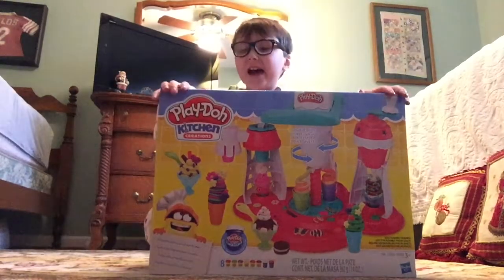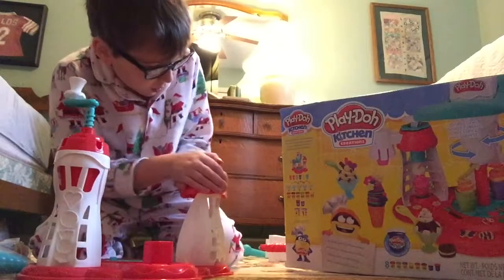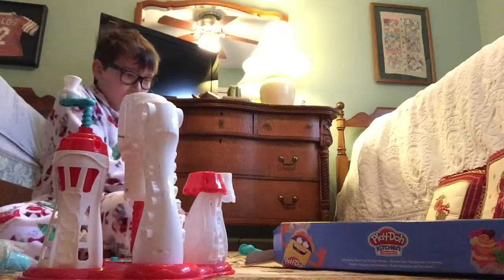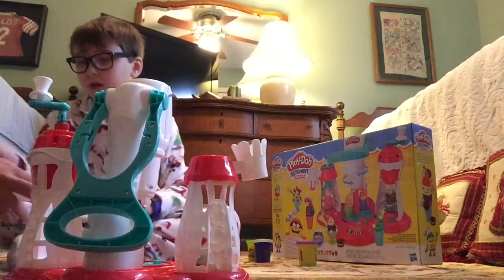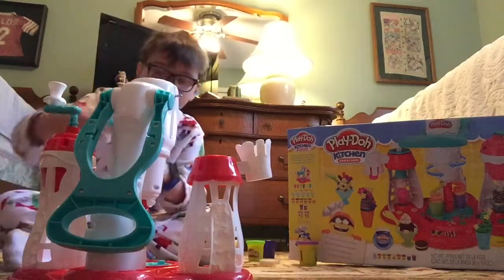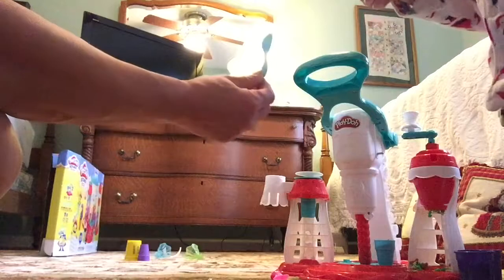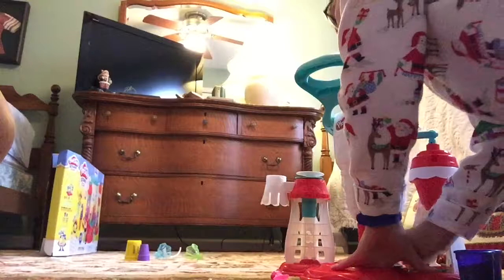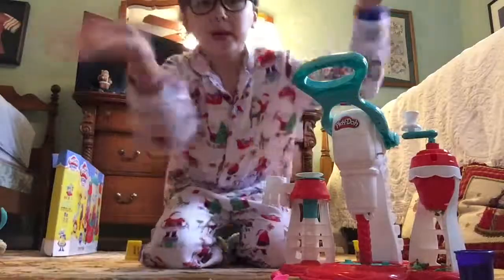MOBYTUBEHD PLAY DOH ULTIMATE ICE CREAM SWIRL